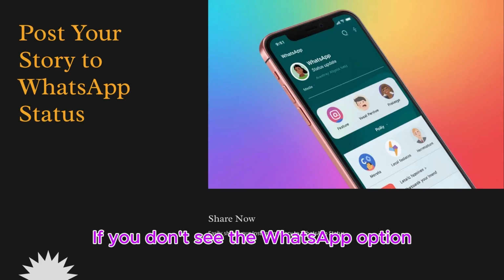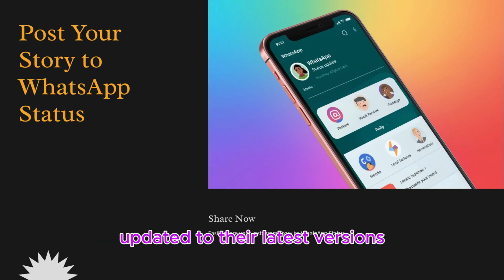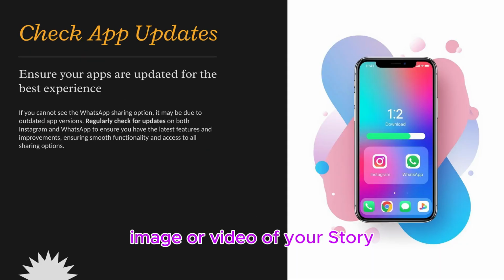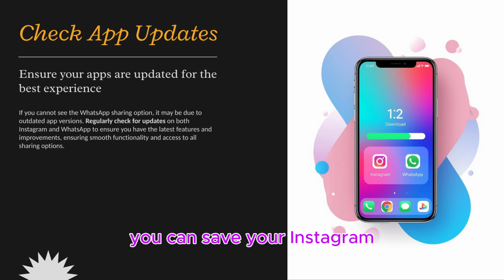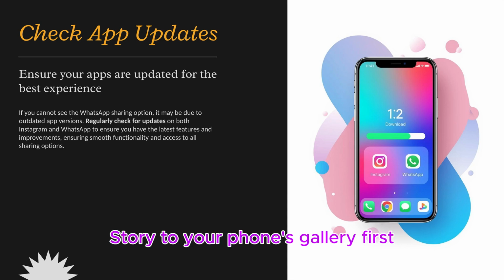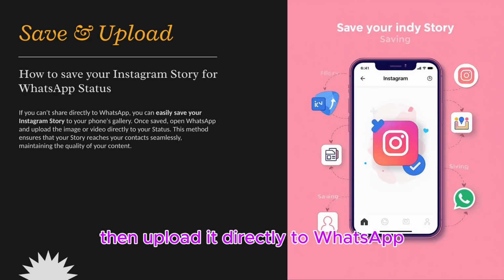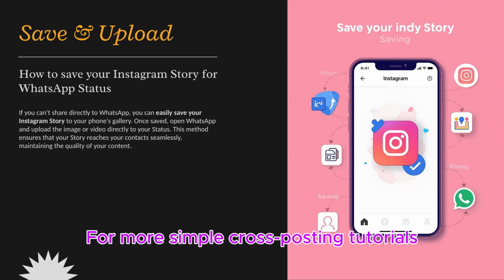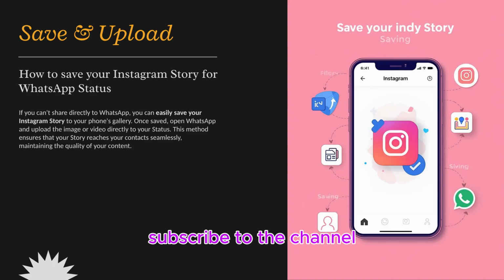How to Share Instagram Story to WhatsApp Status?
Learn how to share Instagram story to WhatsApp status with this easy step-by-step tutorial. Discover the quick method to repost your Instagram story directly to WhatsApp, including tips on using the share feature and maintaining story quality. We guide you through accessing your Instagram story, tapping the three-dot menu or share arrow, selecting WhatsApp as the destination, and posting to your status seamlessly. This video also covers important details like privacy settings, cross-platform sharing, and how to troubleshoot common issues when you share Instagram story to WhatsApp status. Master social media sharing and boost your content reach today.